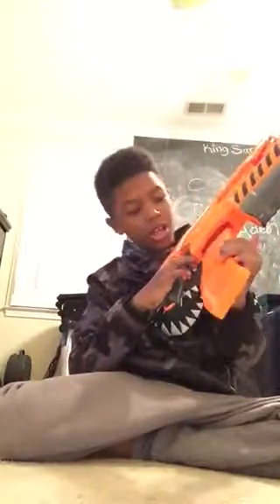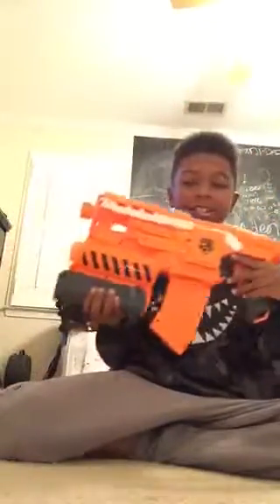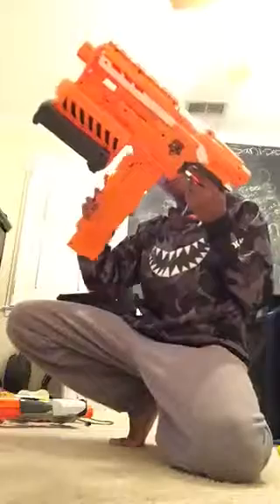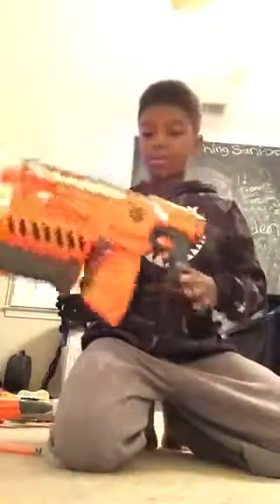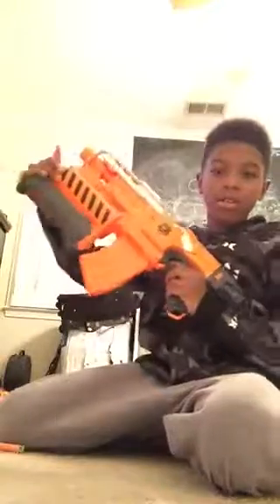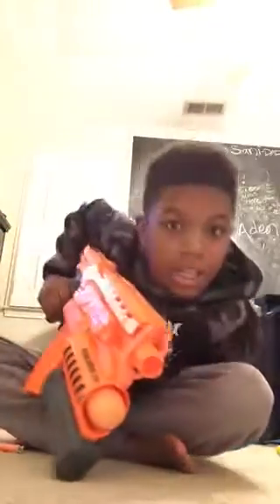Nerf Arsenal Aden Part 2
Nerf 2